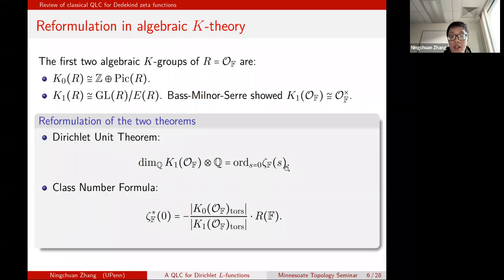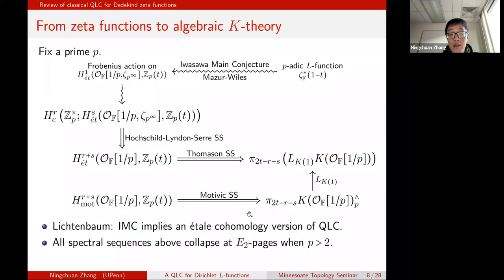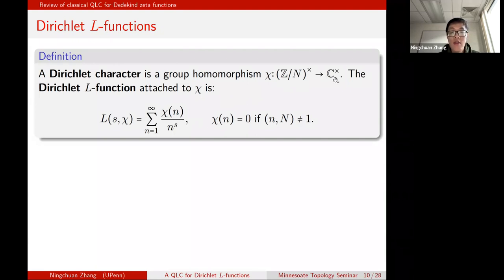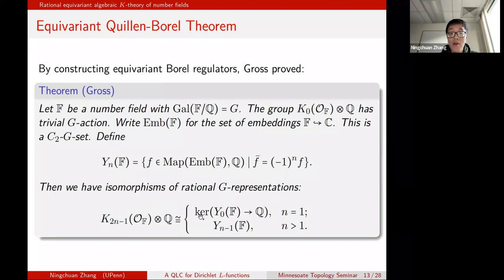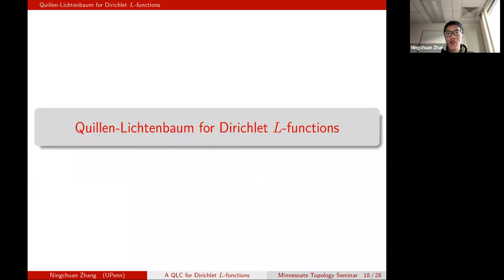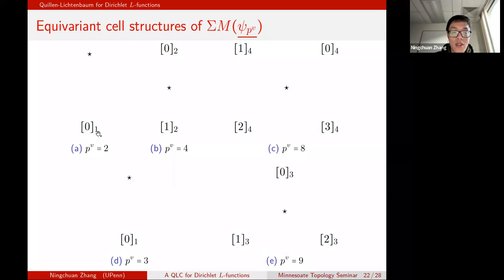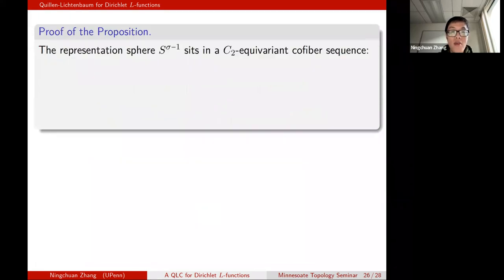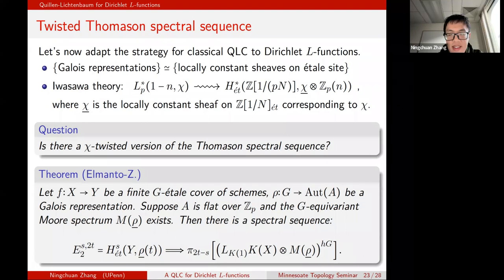Ningchuan Zhang (University of Pennsylvania); November 21, 2022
A Quillen-Lichtenbaum Conjecture for Dirichlet L-functions